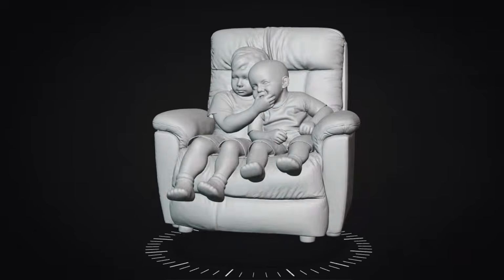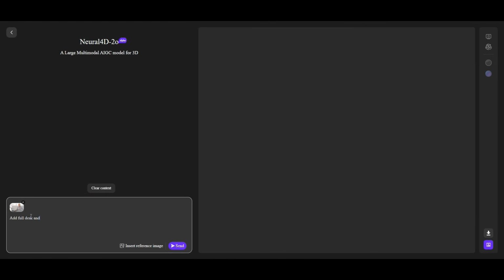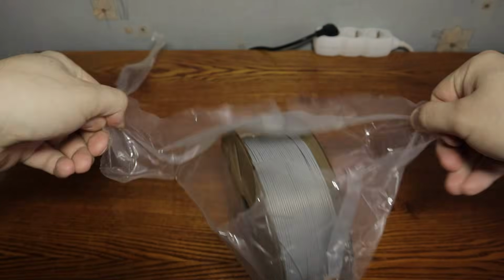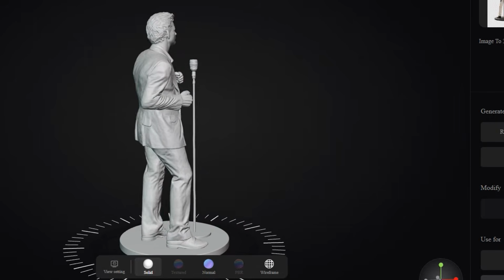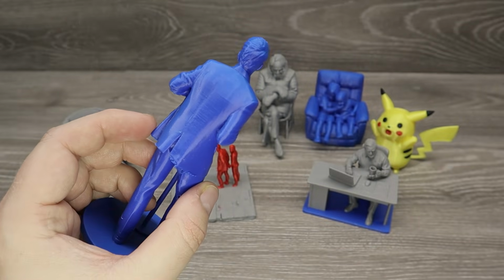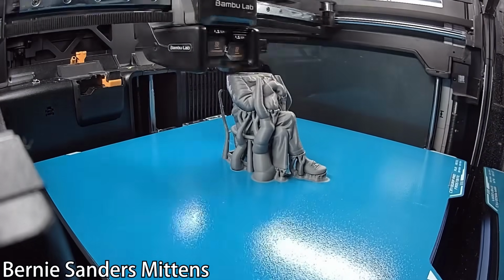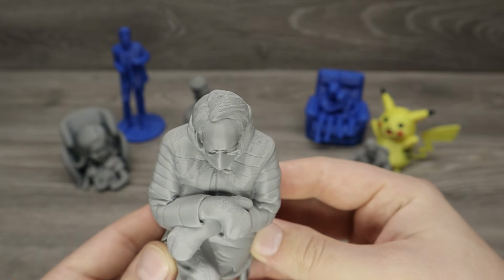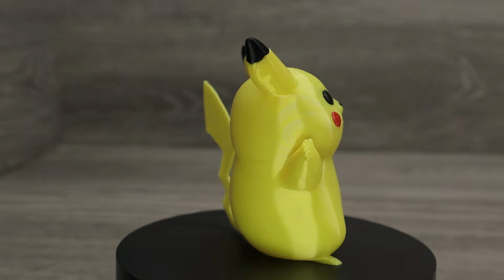Turning Viral Memes to 3D Prints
In this video I am turning viral memes into 3D printable models. I am using ChatGPT and Neural4D  AI 3D model generator to make 3D models and I will also 3D print them with Bambu Lab X1C and H2D.
✎3D PRINTER: Bambu lab X1C and H2D